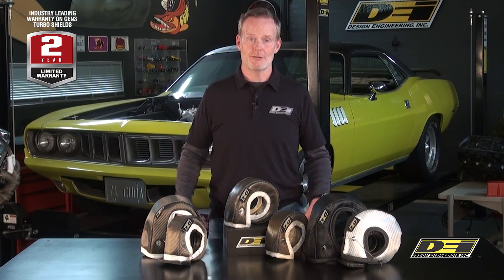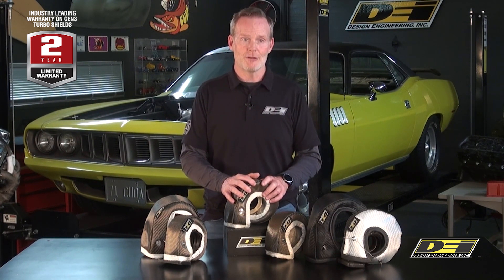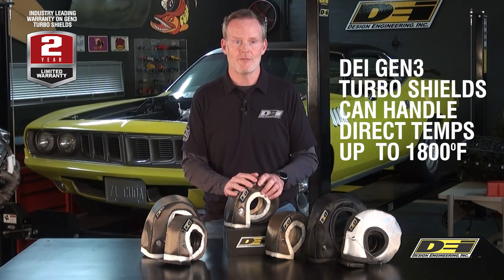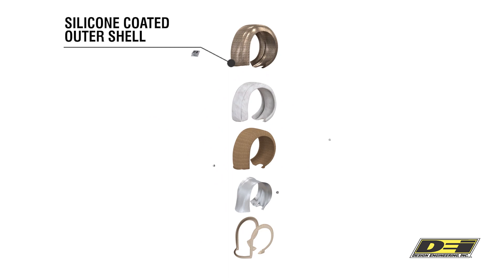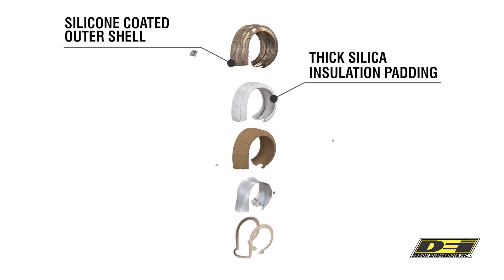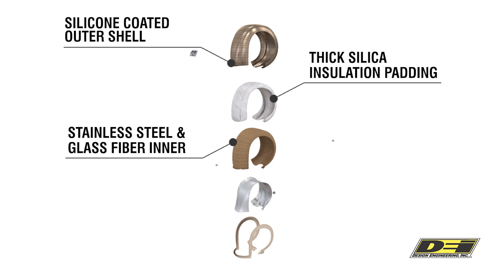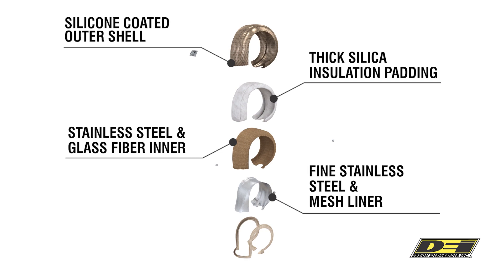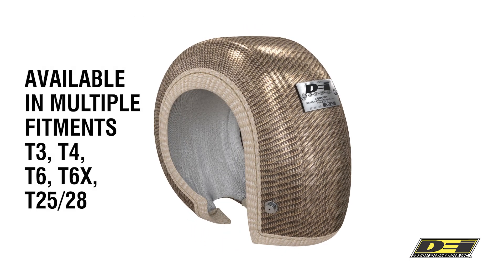GEN3 Turbo Shields From Design Engineering, Inc.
Turbo Shields provide the ultimate means of reducing turbo lag and serve as a superior heat barrier. Keeping more heat in the turbine and less damaging underhood radiant heat results in a boost in horsepower! Stronger and more durable than other turbo blankets or shields, DEI Turbo Shields are made from a hi-temp insulation under the tight outer layer for extra protection against extreme turbo-generated heat. All DEI Turbo Shields are double-stitched with stainless steel thread to hold up to the most extreme temps. True riveted anchor along with added seam protection for a stronger, more durable shield.